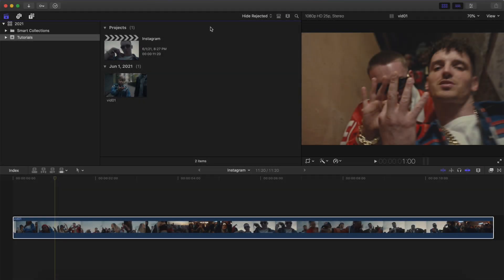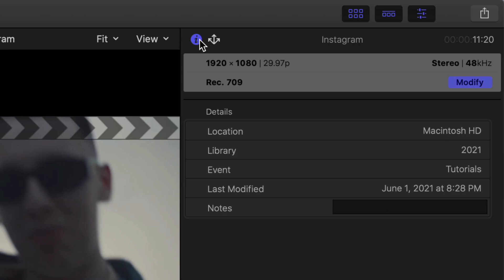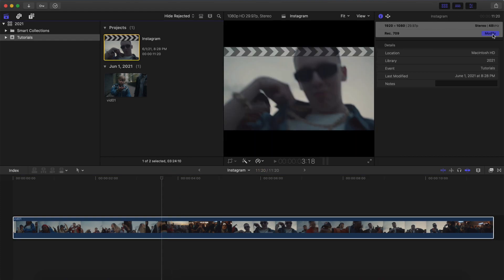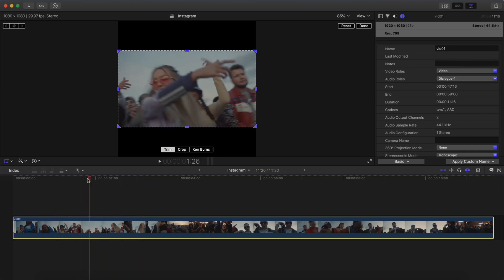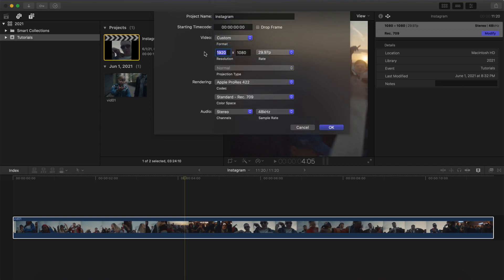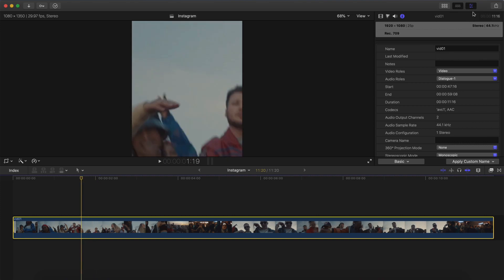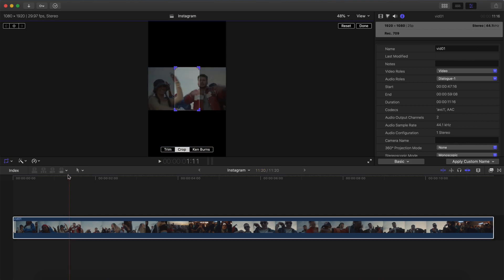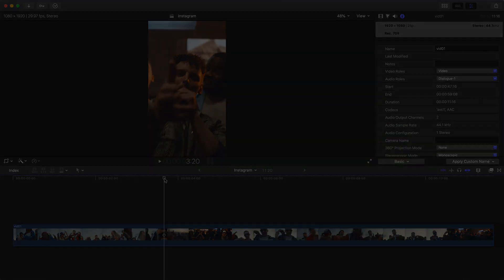THIS SECRET Will Make Your INSTAGRAM Videos Look Better in Final Cut Pro X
I'll show you the best and secret way to make your Instagram videos look better in Final Cut Pro X! These 4 easy instagram export settings can be applied to any type of content like music videos or vlogs. Get high quality instagram videos whether you filmed in 4K or 1080p. Upload videos to Instagram without losing quality.

Music Video Used:
Morrisson - House & Garage (Official Video) ft. Aitch

How to Upload the Best Quality Instagram Videos